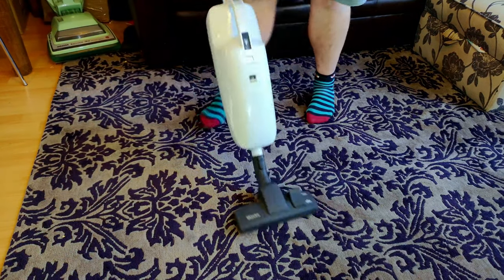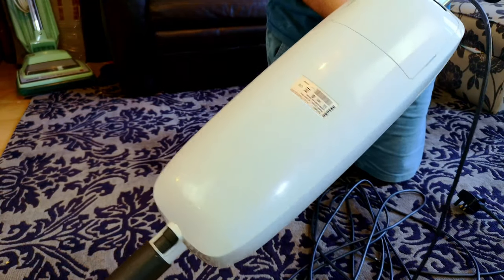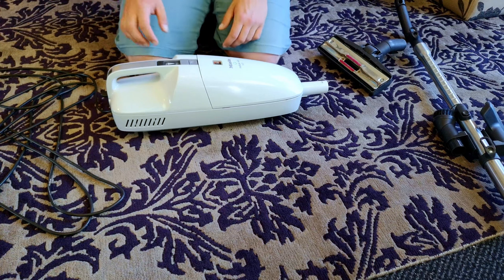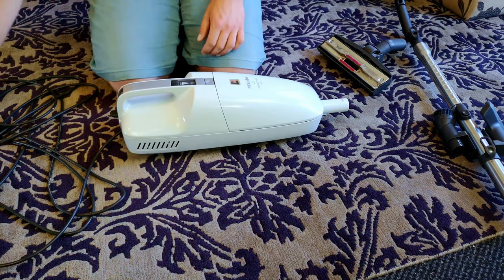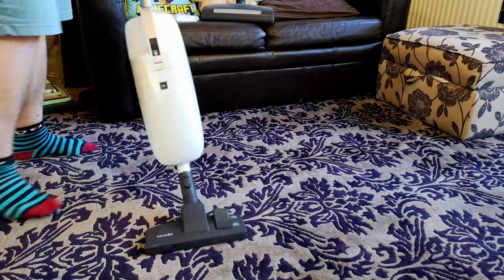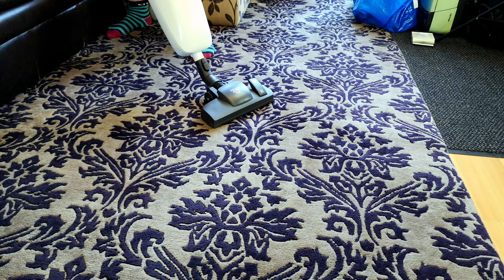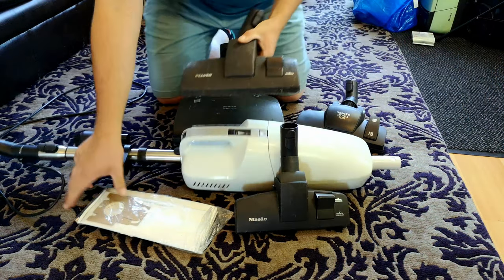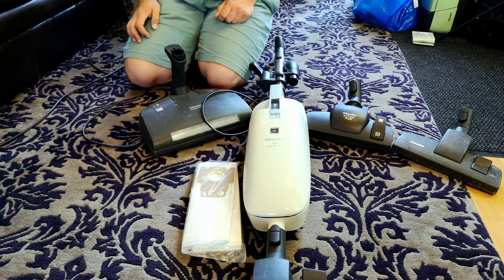Miele Medicare Mini 1600 S168 - After Full Restoration!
The lovely German Miele Medicair is done, and looking alot nicer purely due to not having a layer of carbon dust all over it! Let's see how it turned out, fit the new filter and give it a whirl!